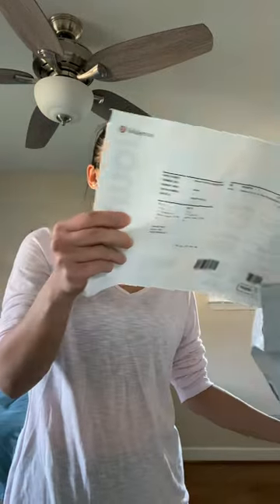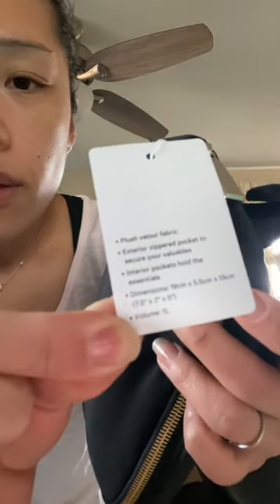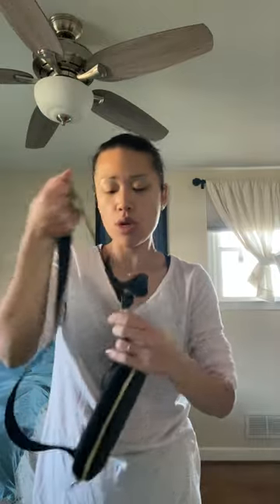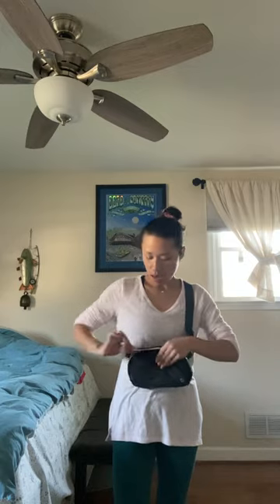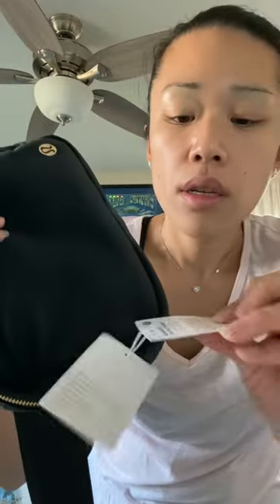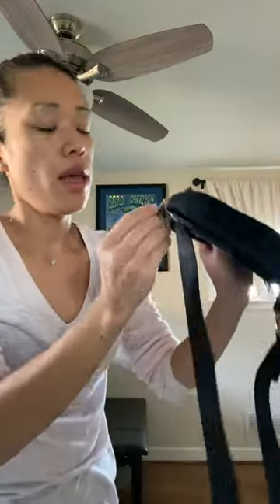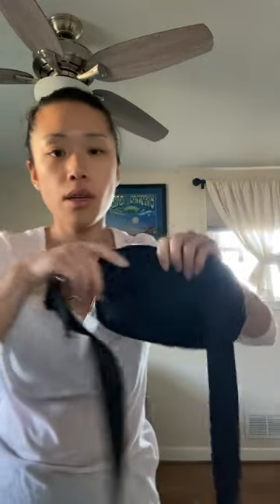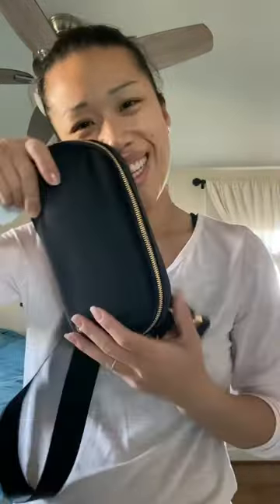Lululemon belt bag “Blk/ gold “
New release!! Everywhere belt bag
“ velour Blk/ Gold “